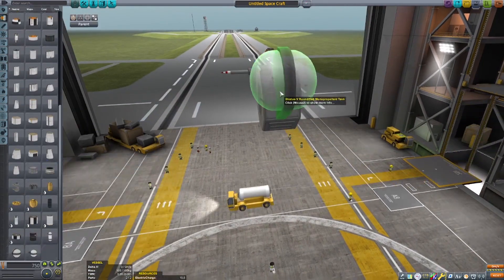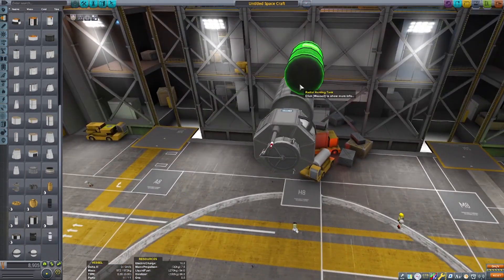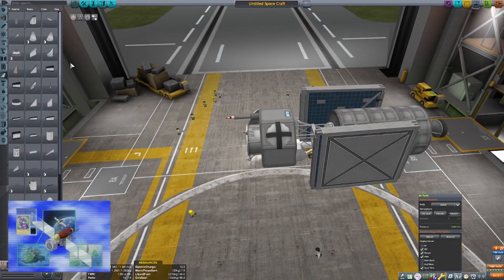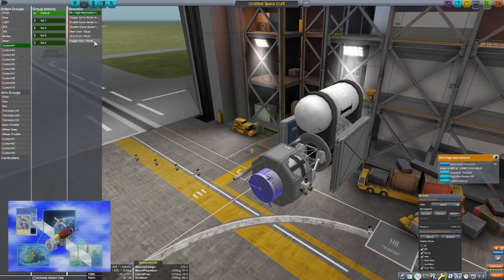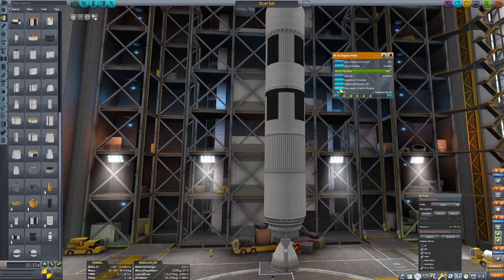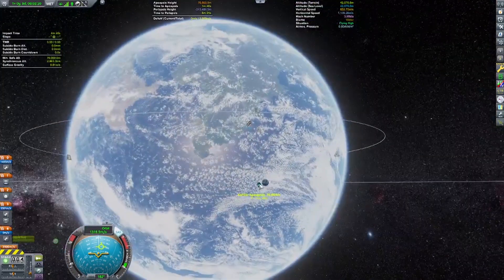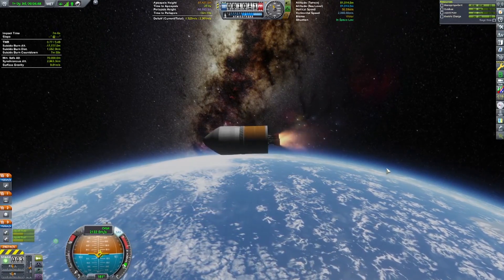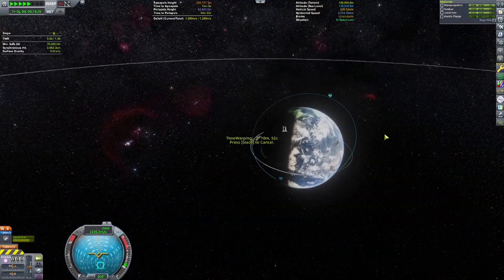Making the Yu-Gi-Oh Duel Satellite in KSP!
Today, I recreate the Duel Satellite from the Yu-Gi-Oh anime! Plus a quick catch up on where I've been for a year and my plans moving forward!

Mods Used:
Astronomer Visual Pack
Better Time Warp
Environmental Visual Enhancements
Kerbal Engineers
KerBalloons
Kopernicus
Parallax
SCANsat
Scatterer
Waterfall